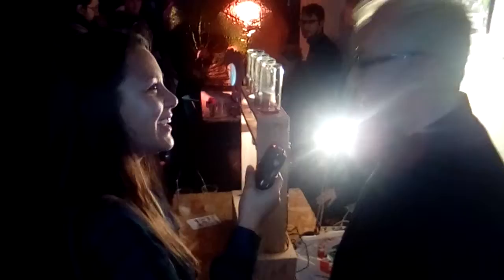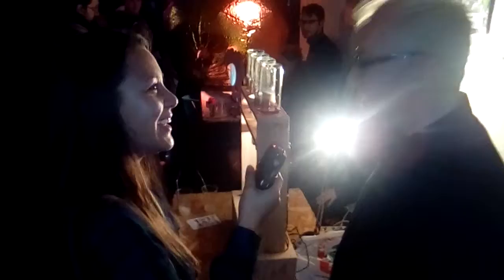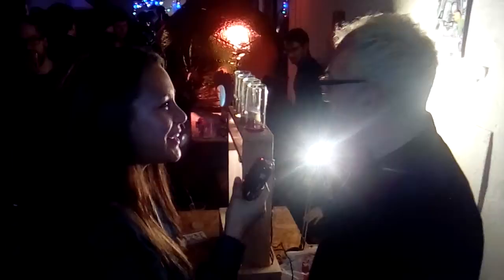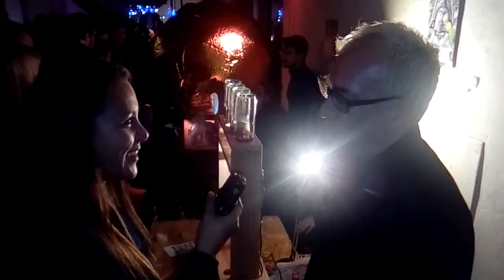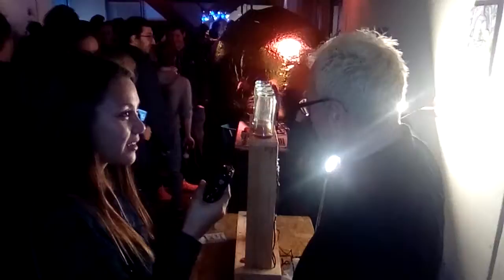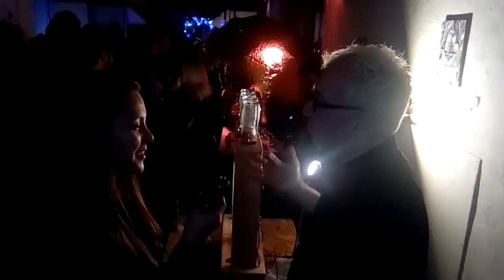roboexotica2016 interview flaming assbot